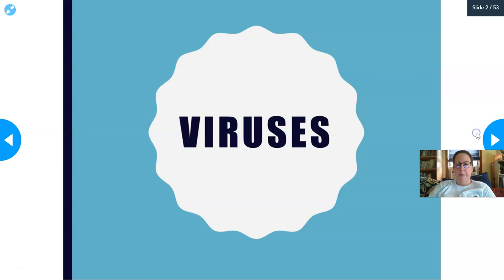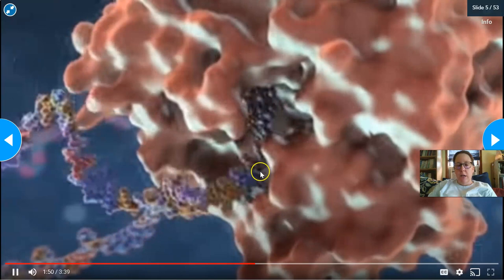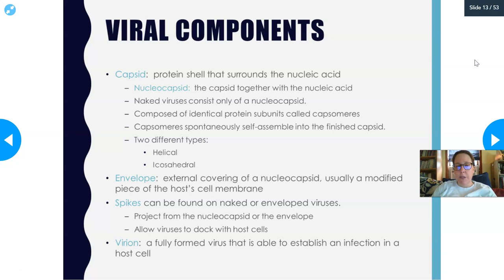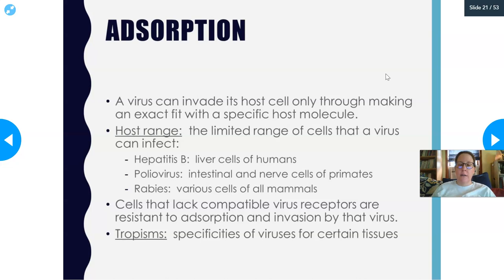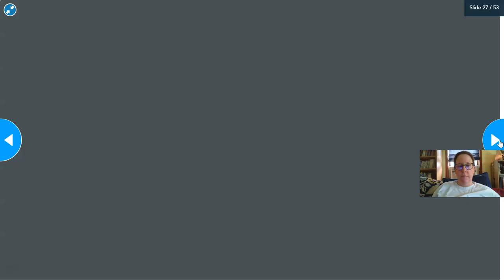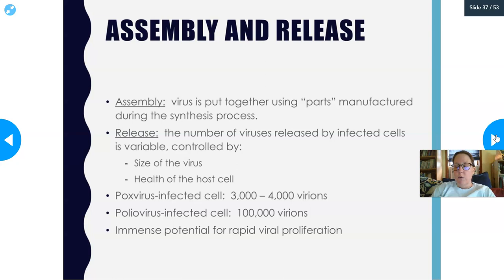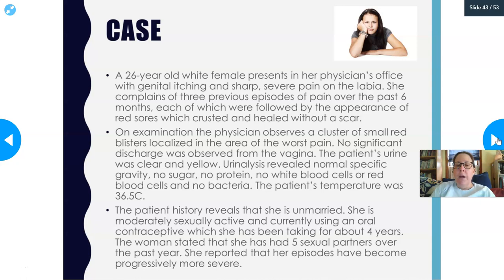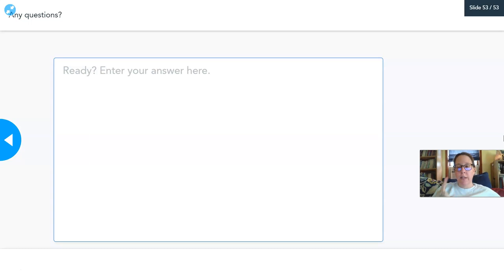Viruses Micro for nurses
Micro for nurses and health professionals lectures for a short summer course - all about the viruses
Students also did a Nearpod activity along with the lesson